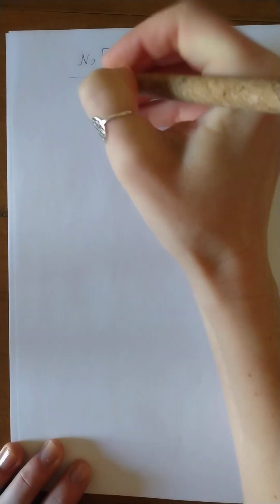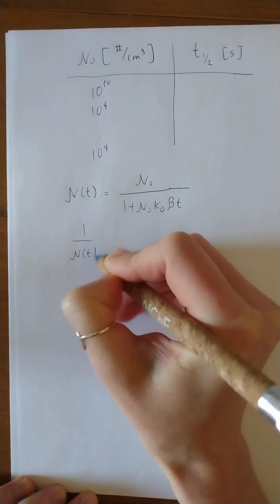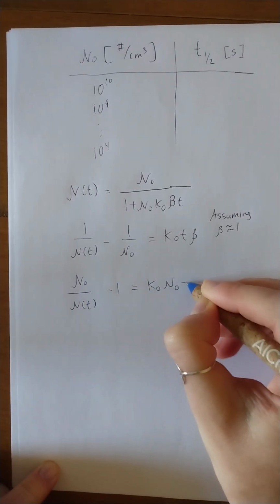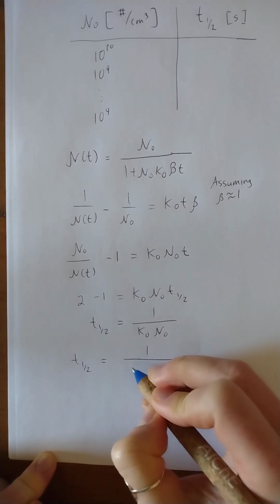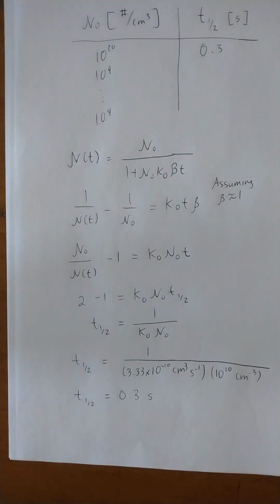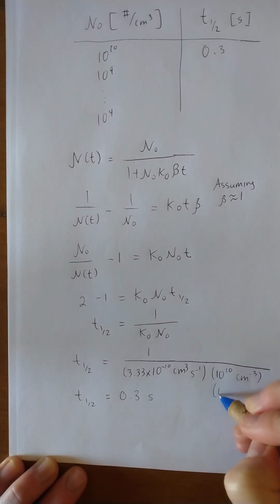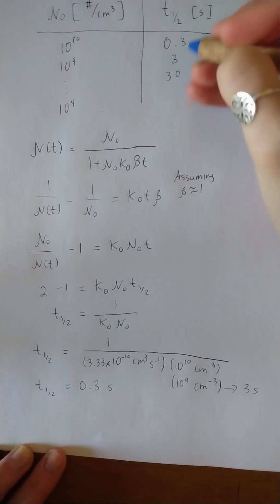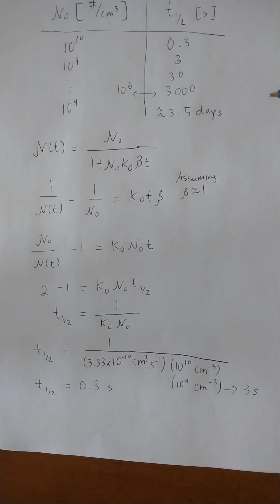Monodisperse Coagulation (3)